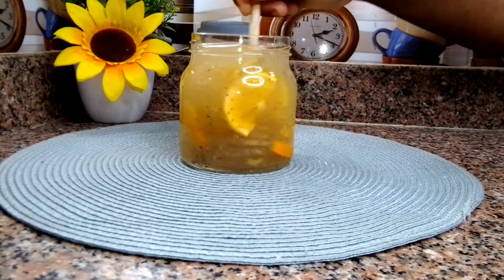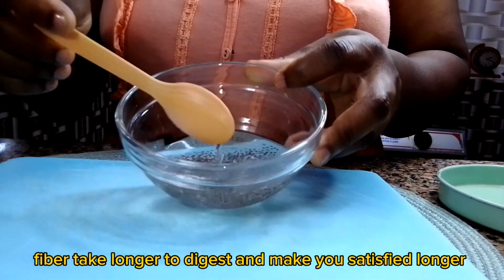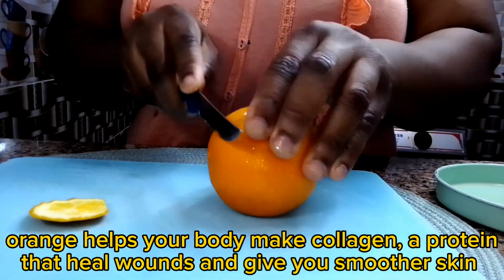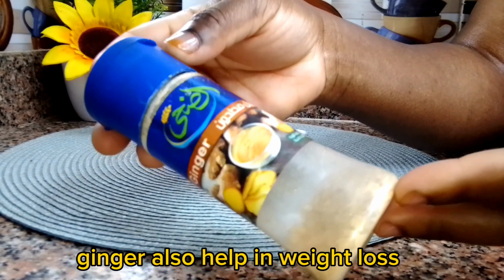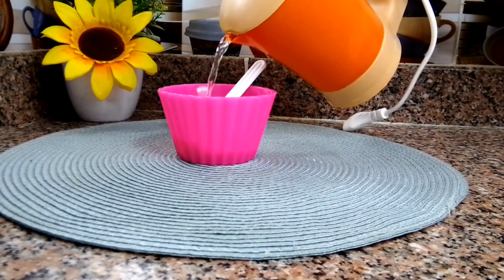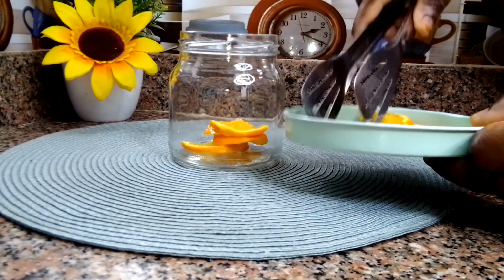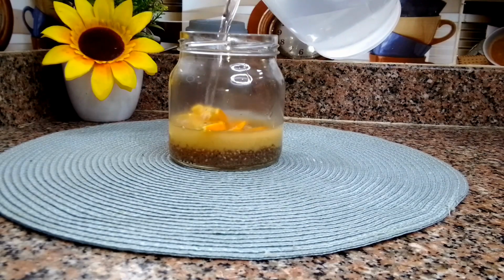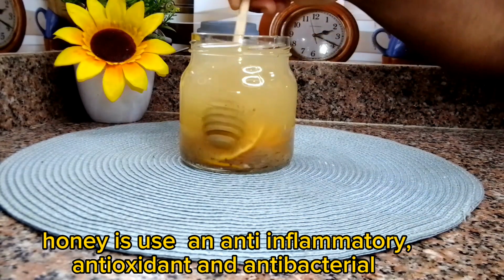I loss so much weight drinking chai seed water!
drinking chai seed water as contribute to my weight loss couple with little workout
ingredients
1 tea spoon of chai seed
1/2 orange
tea spoon of honey
1/2 tea spoon of ginger